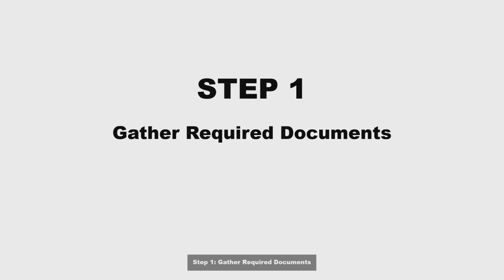How To Update Your Legal Name On Agregore 2026 (FAST METHOD)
In this video, we will show you how to update your legal name on Agregore 2026 using a fast method. If you're looking for a quick and easy way to make this change, you've come to the right place.